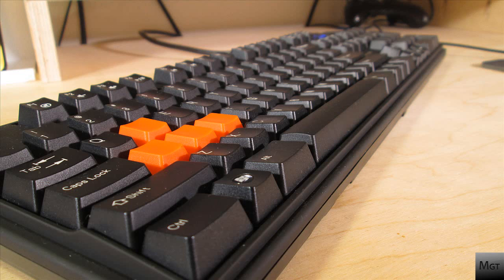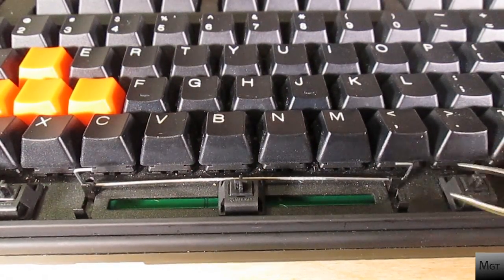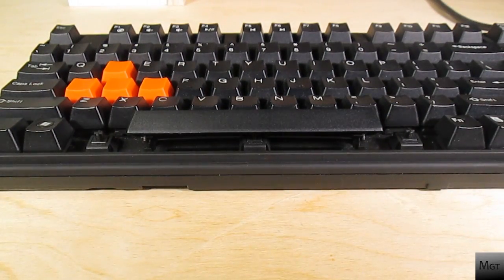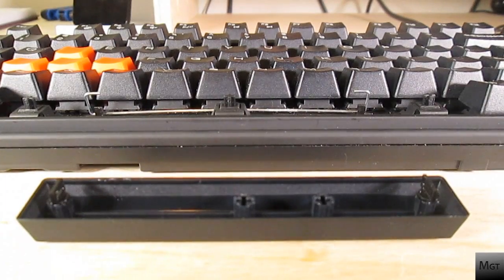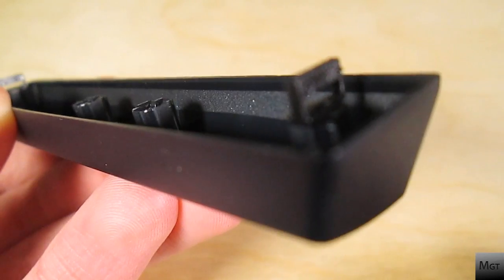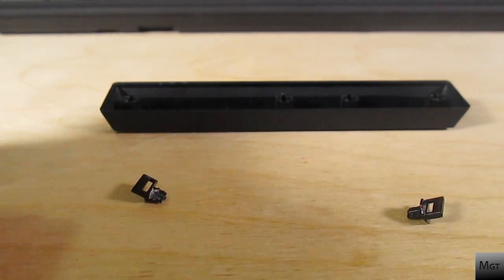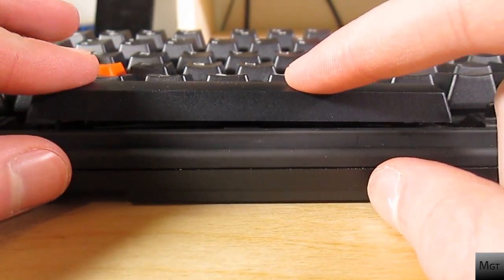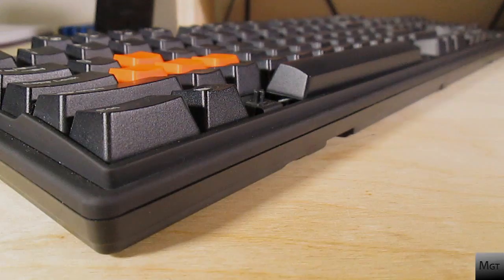How to Reverse a Mechanical Keyboard Spacebar